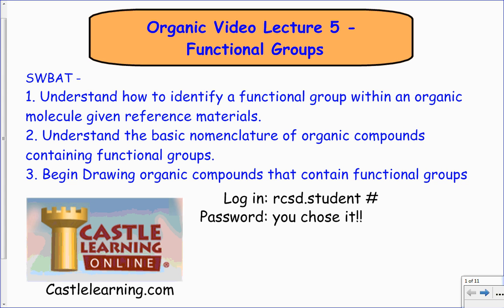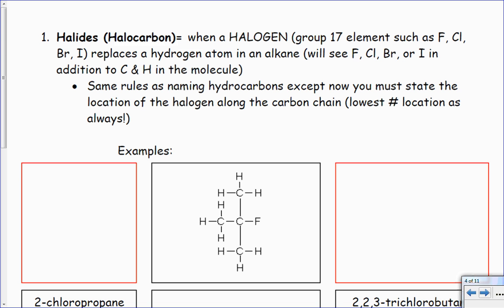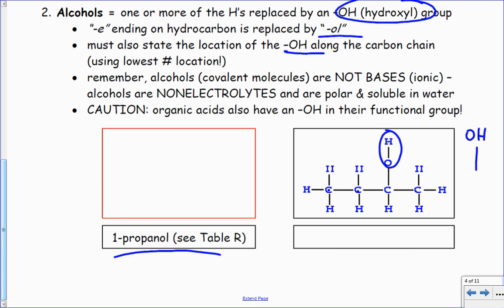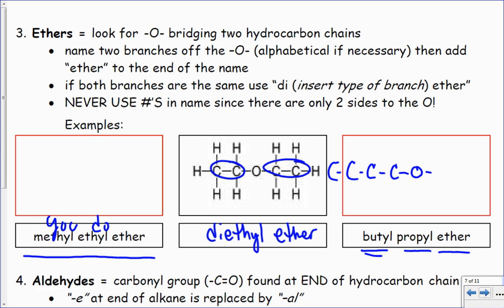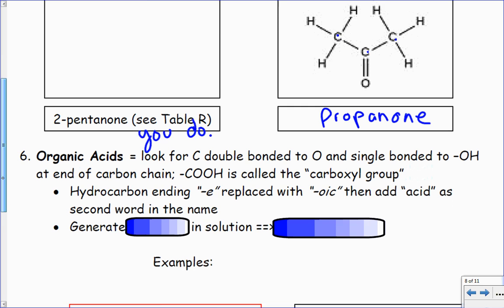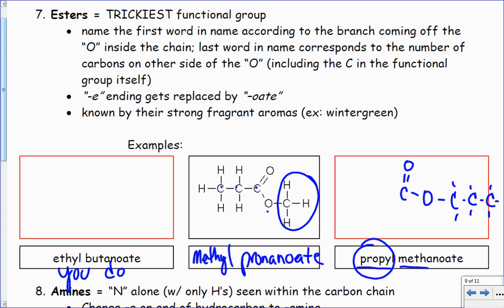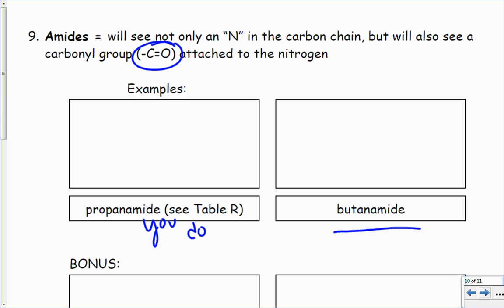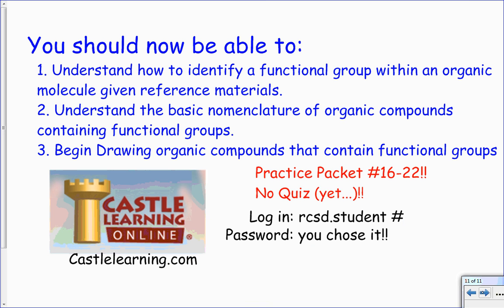Milks - Organic 05 Functional Groups